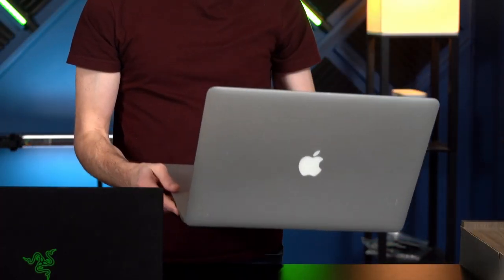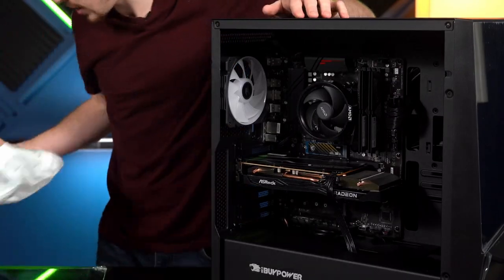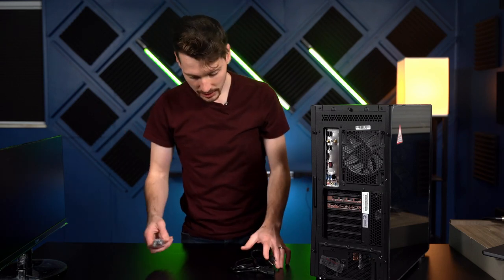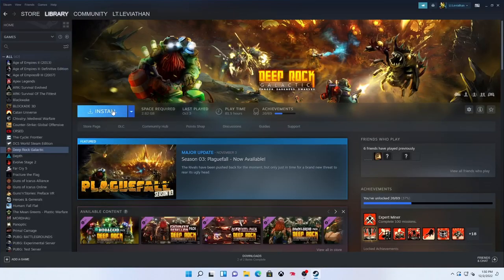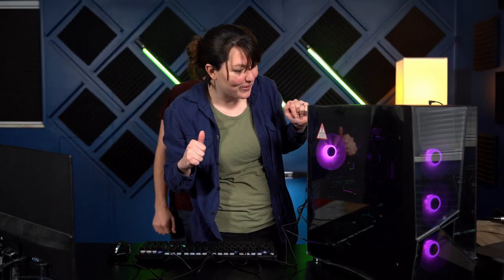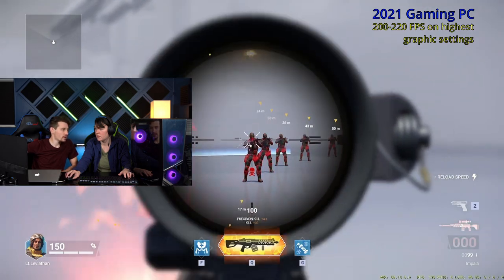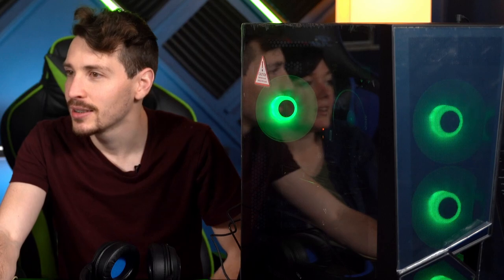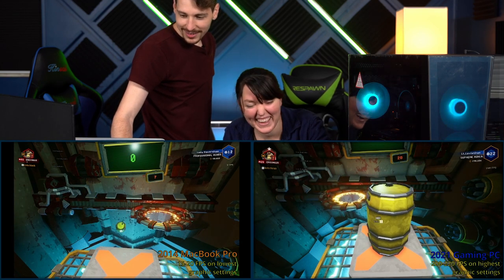My wife switches from a Mac to a PC for gaming. You won't believe how much FPS she's getting now!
We bought some gaming PCs from a liquidation sale. A question you may ask is, "will they actually work?" But a more important question would be "what will Naomi think when she switches from gaming on an old Mac to a new gaming PC?" Watch the video to find out.

We're Christians, Parents, Content Creators, and hey, we like games too.